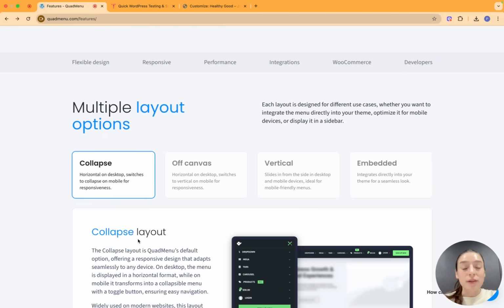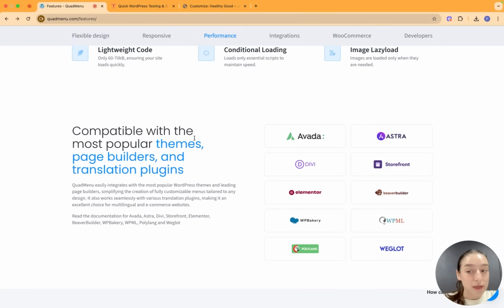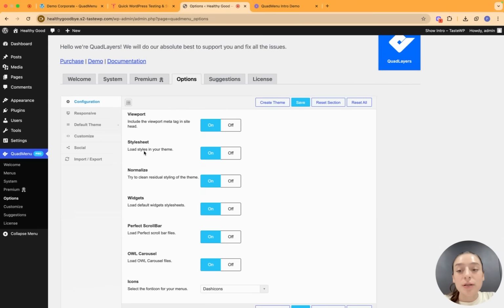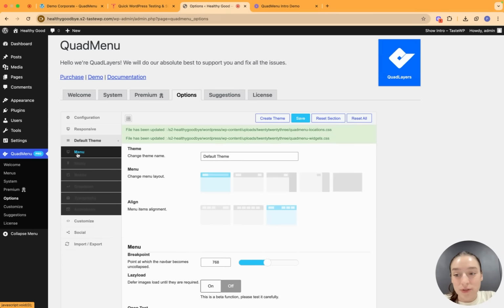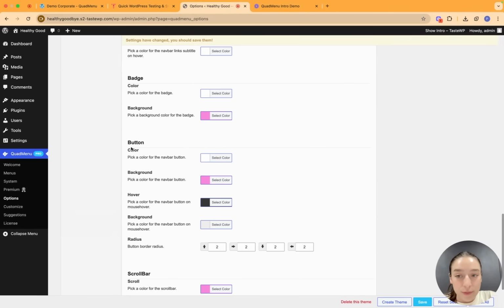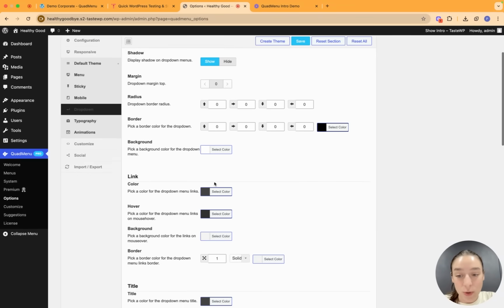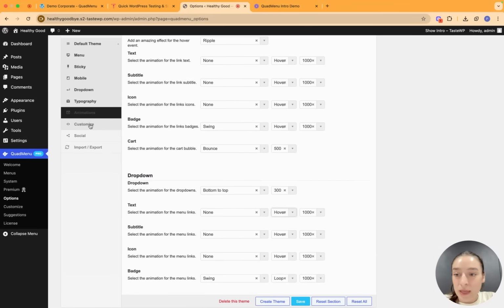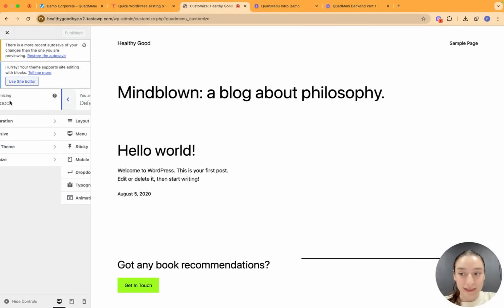Create Professional & Responsive Menus with QuadMenu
Looking to upgrade your website's menu? QuadMenu is a powerful WordPress Mega Menu plugin that helps you create stunning, professional, and fully responsive menus—no coding required!

With its intuitive drag-and-drop interface, QuadMenu makes it easy to organize your content and improve your site's navigation. It's 100% responsive and optimized to work perfectly on any device (desktop, tablet, or mobile), and it's compatible with popular themes and builders like Elementor and WooCommerce.

Whether you have a blog, a corporate site, or an online store, QuadMenu helps you project a professional image and provide a better user experience. Discover all its features in this video!